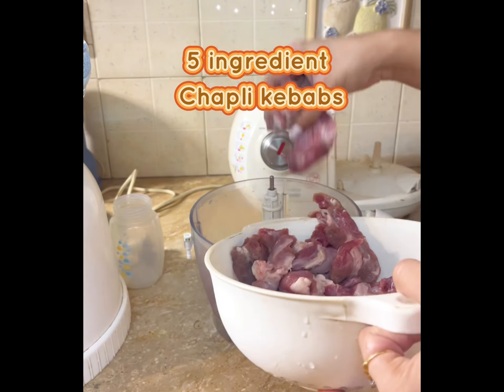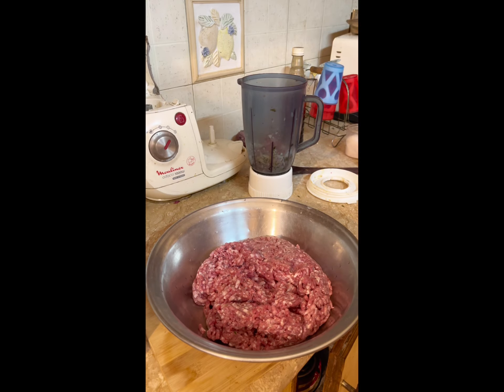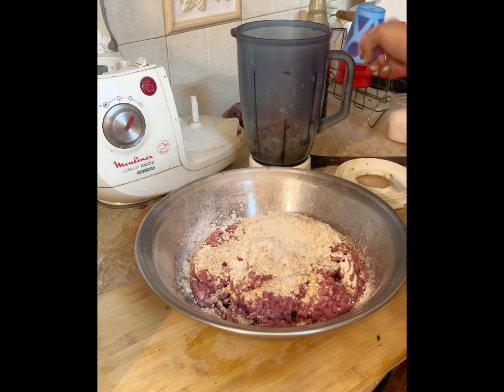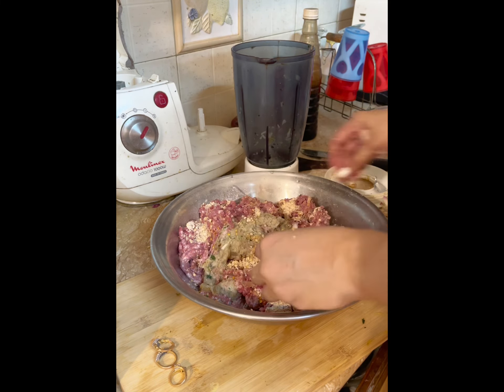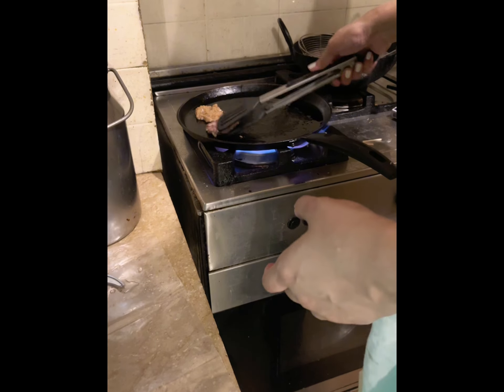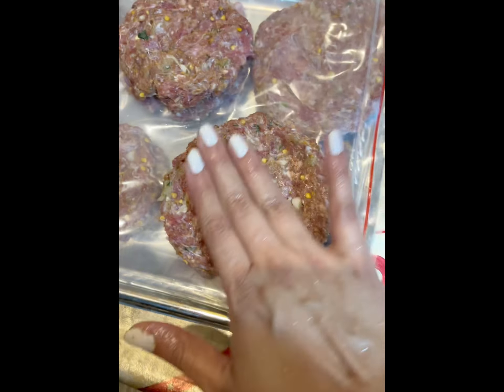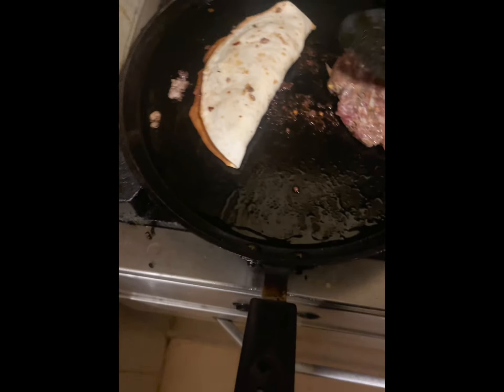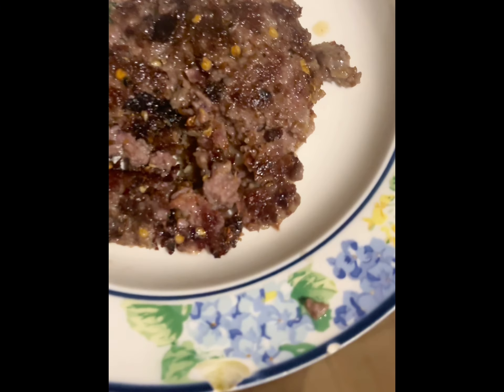5 ingredient CHAPLI KABAB RECIPE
5 ingredient chapli kababs

Beef or mutton mince
2 onions chopped
Ginger garlic paste
Coriander
Sham chapli kabab masala

Meat tenderiser (optional)

Pakistani food recipes | food porn | recipe | chapli kabab